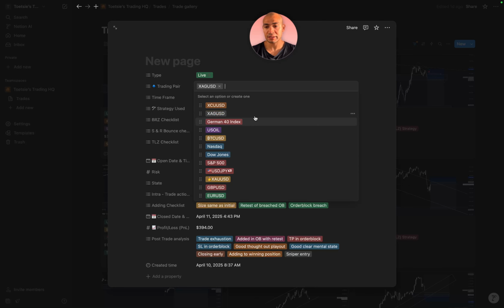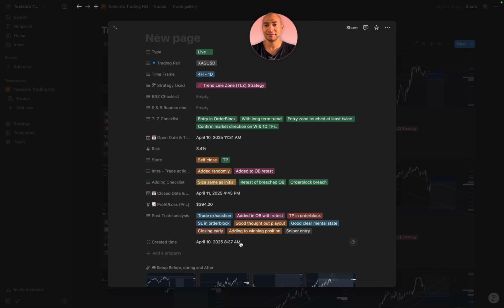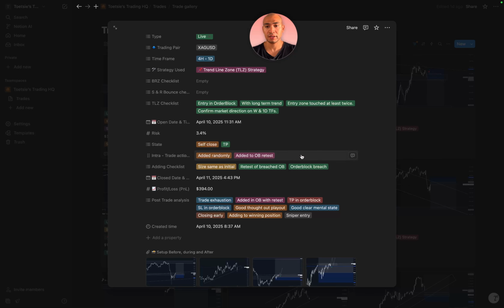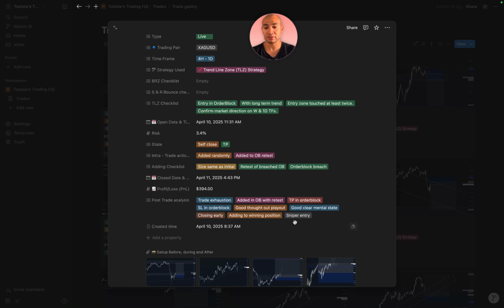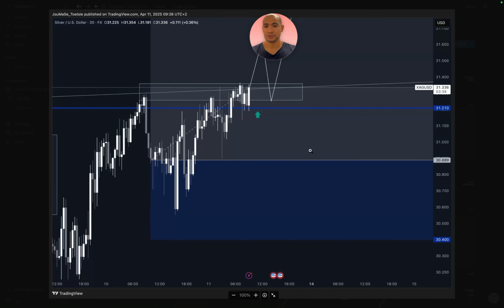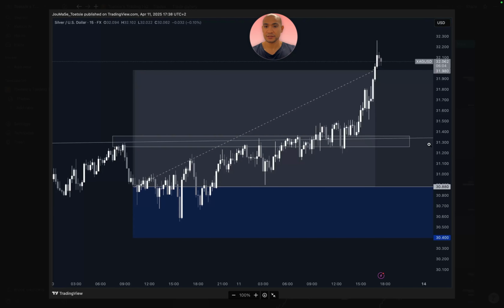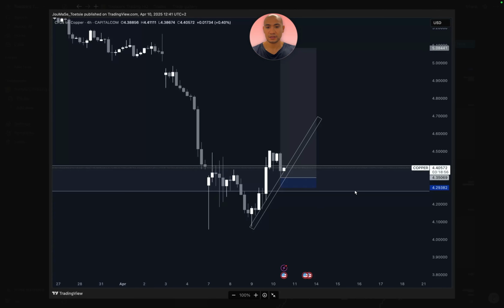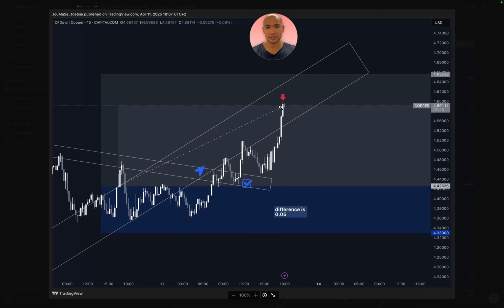Silver and copper trade update